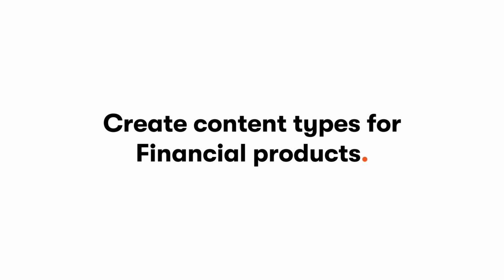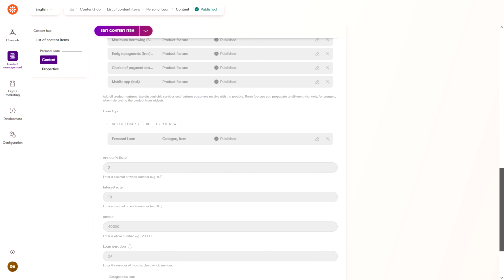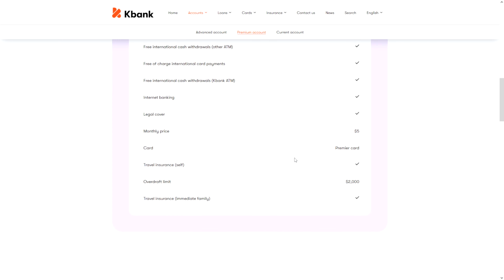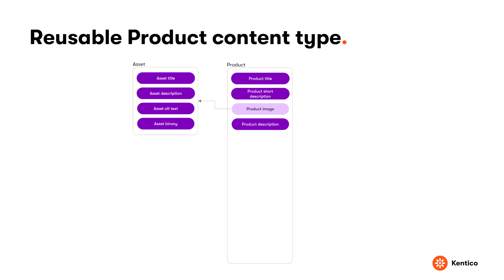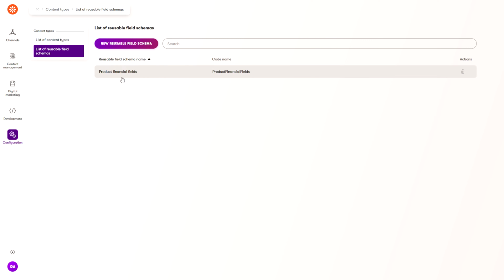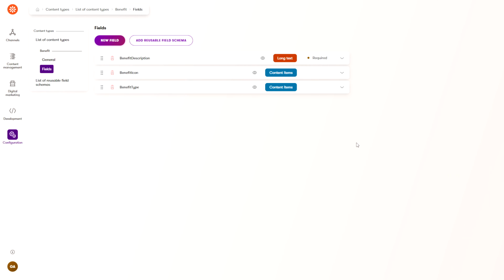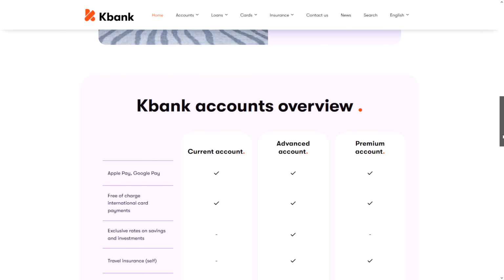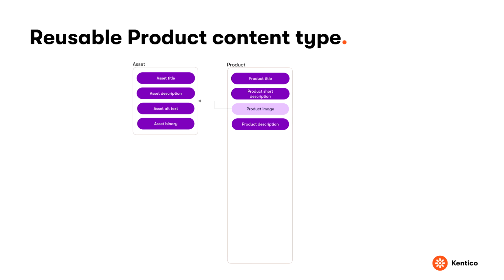Mastering financial content design with Xperience by Kentico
Join us for an insightful exploration with Xperience by Kentico! Our latest video focuses on crafting content types for financial products.

What you'll learn:

🔍 Understanding the role of content types as templates for diverse content.
🌐 Utilizing Xperience by Kentico for seamless multi-channel content integration.
🧱 Creating reusable, adaptable content types.
📘 Taking inspiration from schema.org for content modeling.
📸 Managing visual assets efficiently.
📈 Designing detailed product content types with essential fields.
💡 Highlighting benefits using a specific content type.
🧩 Emphasizing modularity with separate feature content types.
🏷️ Utilizing taxonomy for product categorization.

Dive into the world of financial content management and discover how to future-proof your content with Xperience by Kentico.